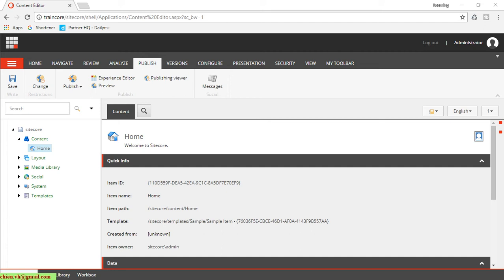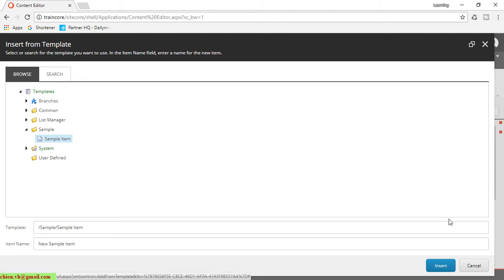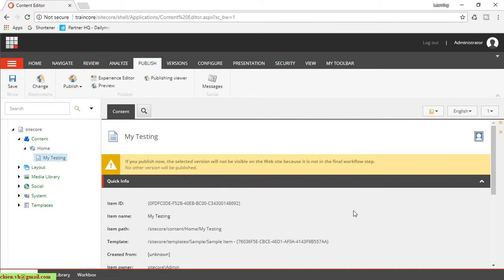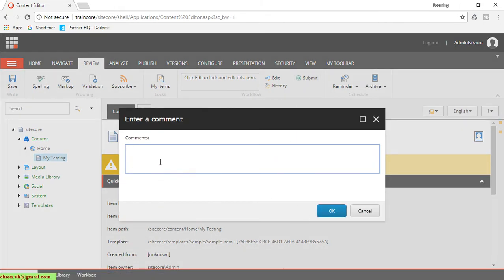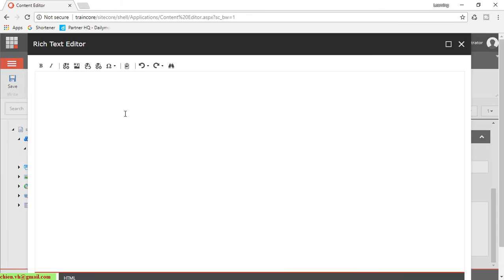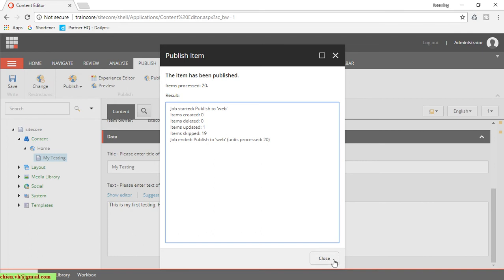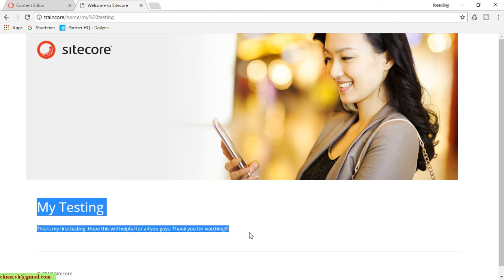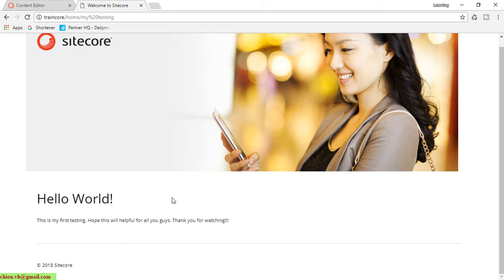#05 Create New Item from Template in Sitecore | Sitecore Training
How to create items using template in Sitecore?
Prerequisite before working with Sitecore CMS.
Sitecore training video.
How to install Sitecore CMS on your PC?
A beginner tutorial on Sitecore CMS.